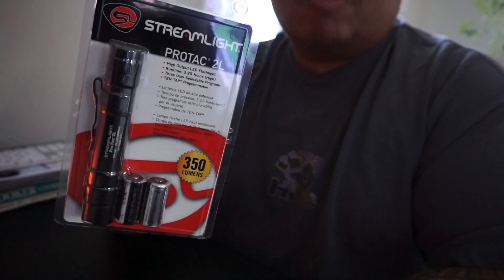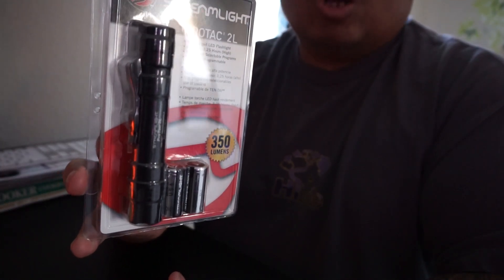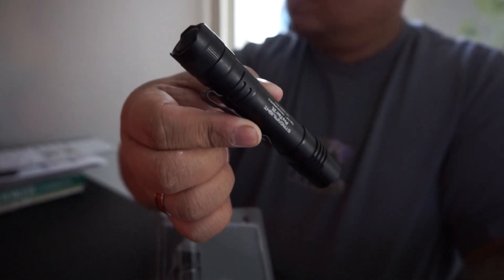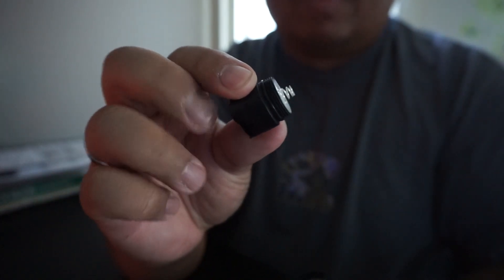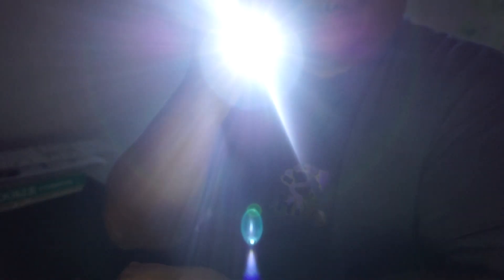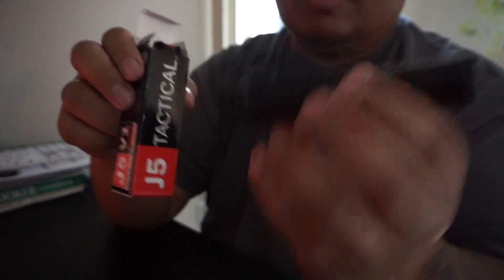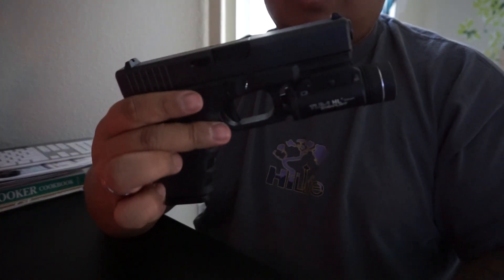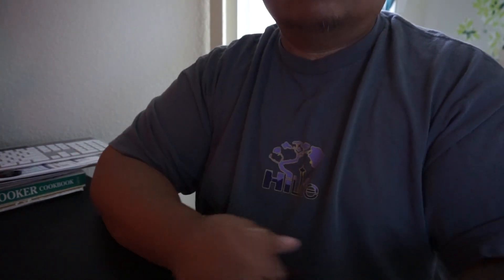Streamlight ProTac 2L Flashlight for EDC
Here is my brief unboxing/review of the Streamlight ProTac 2L flashlight.  Great for everyday carry